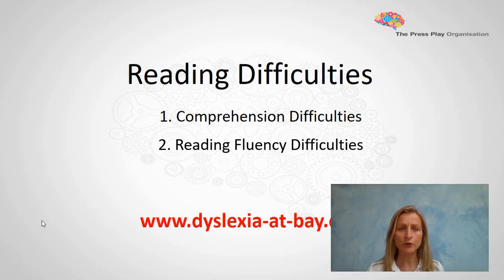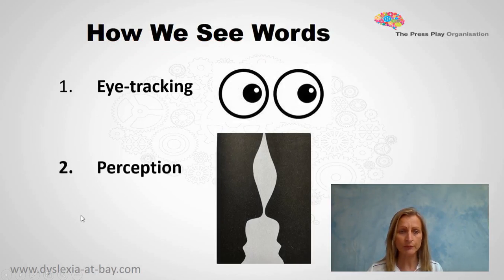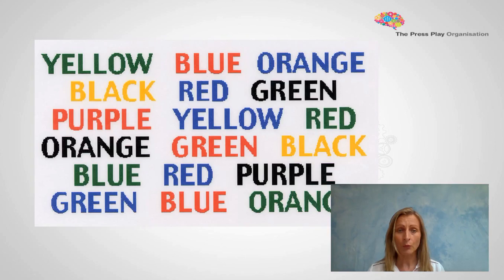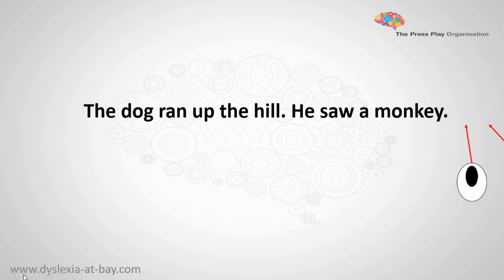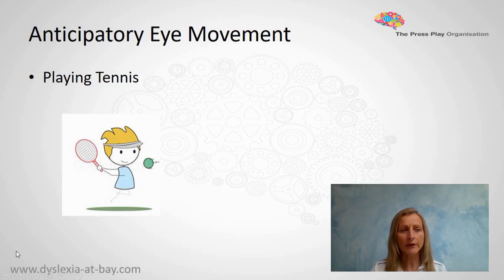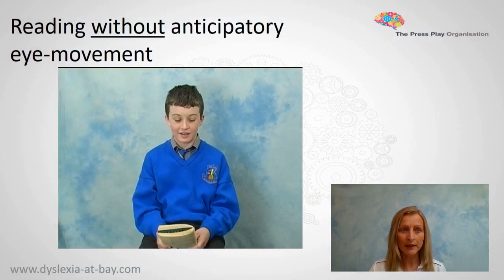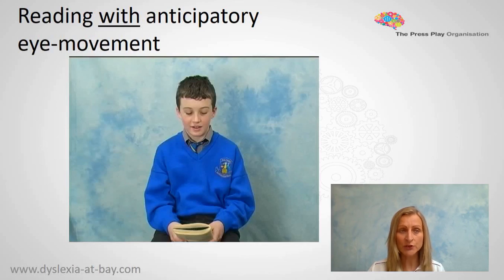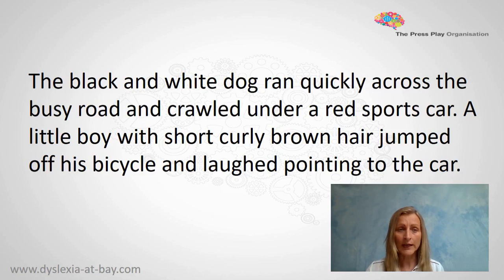8. Reading with Eye tracking Difficulties - Press Play Organisation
This video explains the effects of some eye-tracking difficulties on reading fluency.